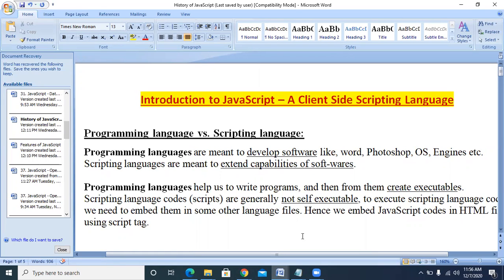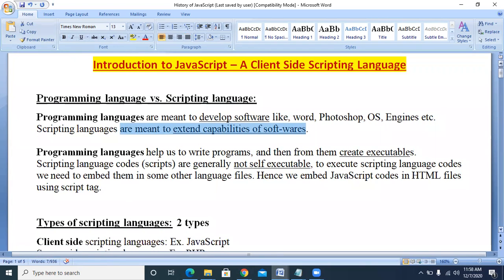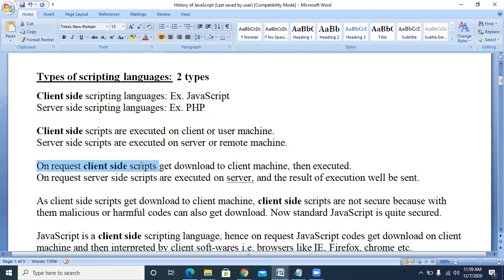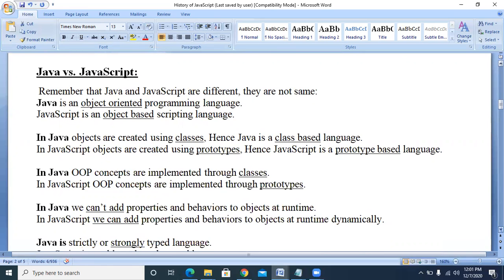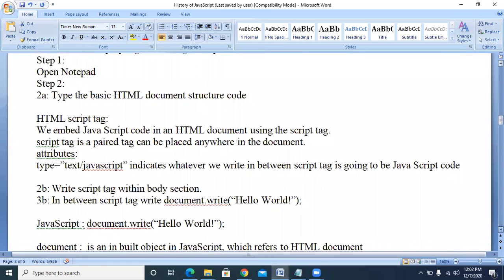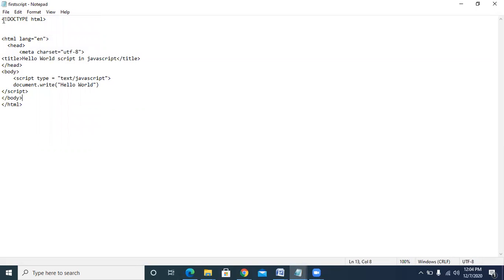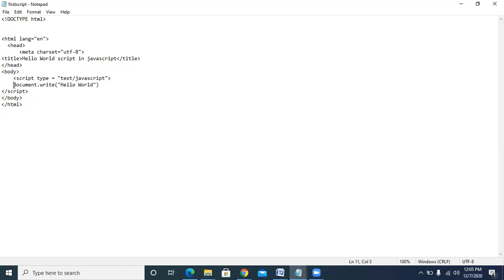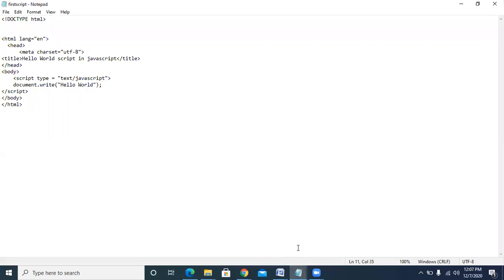Introduction of Javascript